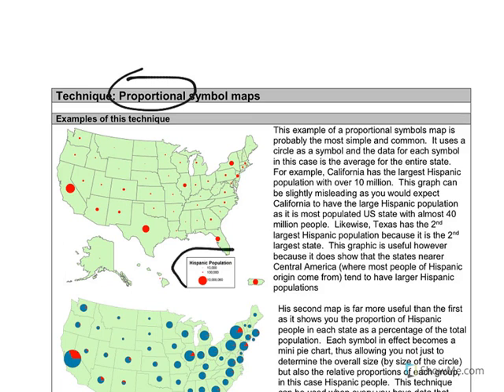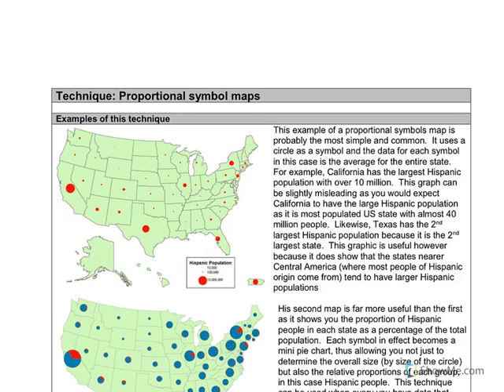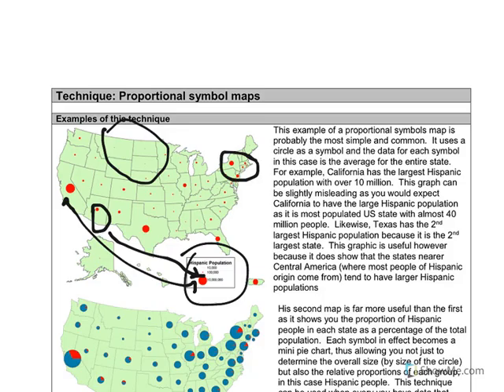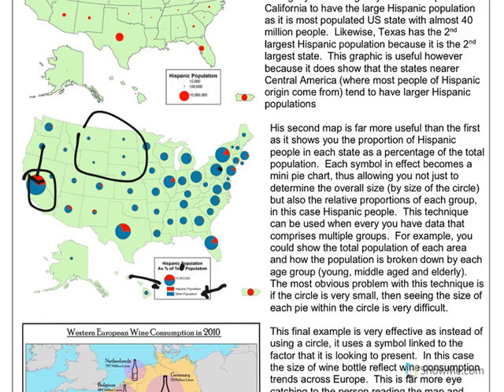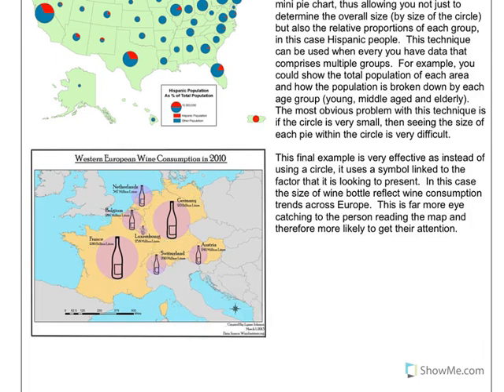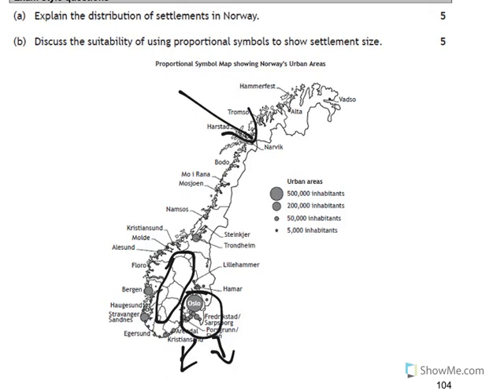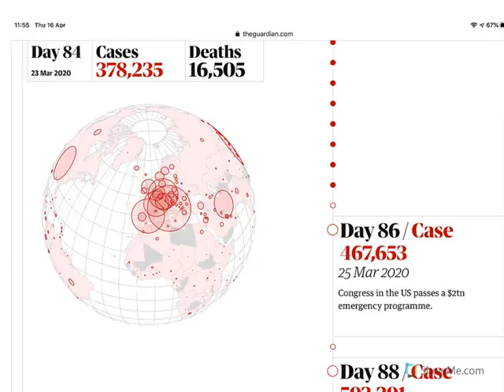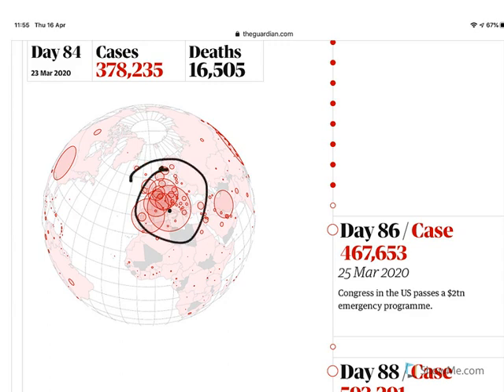AH Tutorial on Proportional Symbol Maps